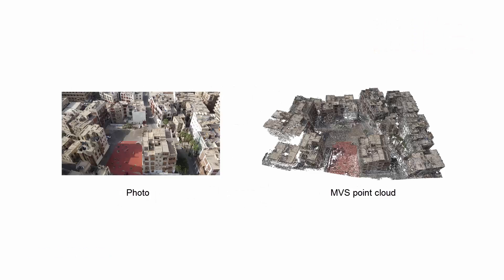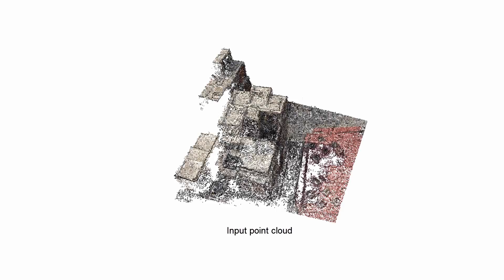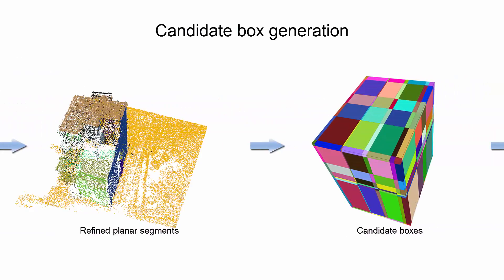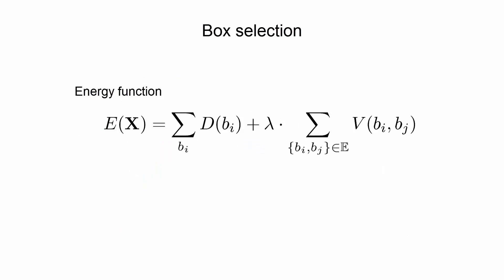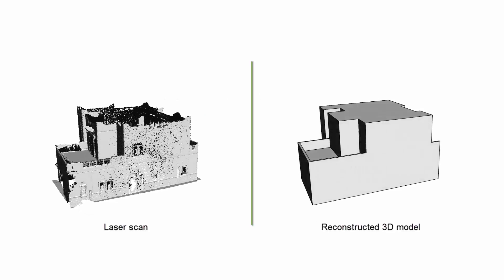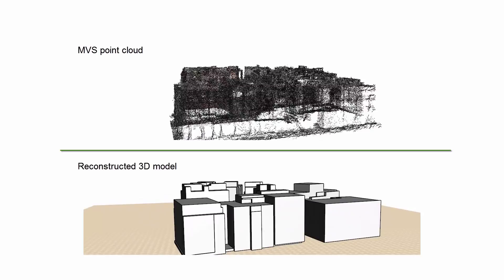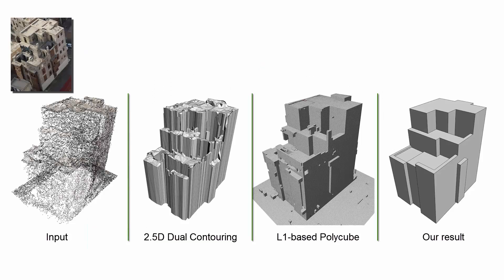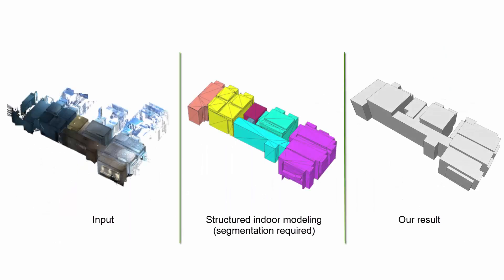Manhattan-world Urban Reconstruction from Point Clouds - ECCV 2016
We propose a fully automatic approach for reconstructing Manhattan-world urban scenes from 3D point samples. Our key idea is to represent the geometry of the buildings in the scene using a set of well-aligned boxes. The contribution of our work is that we transform scene reconstruction into a labeling problem that is solved based on a novel Markov Random Field formulation.